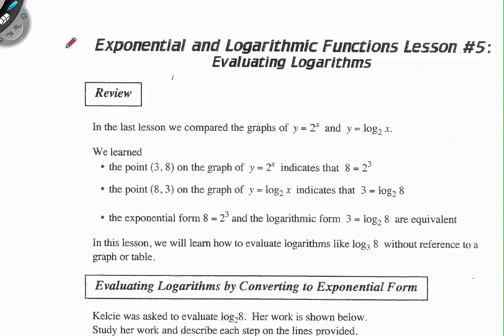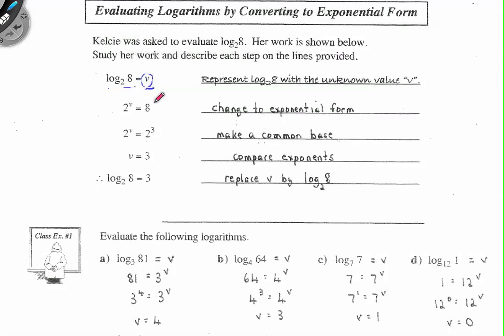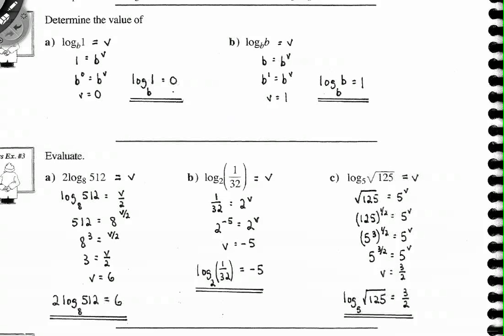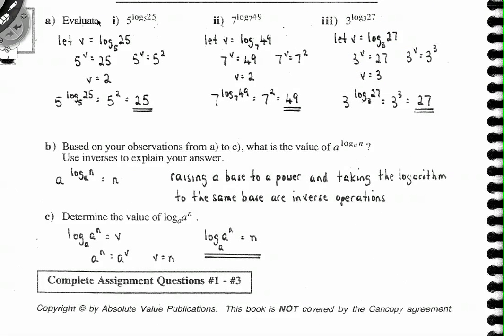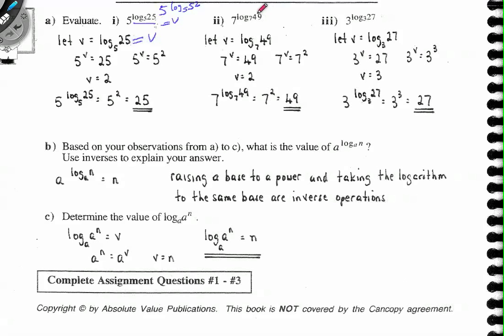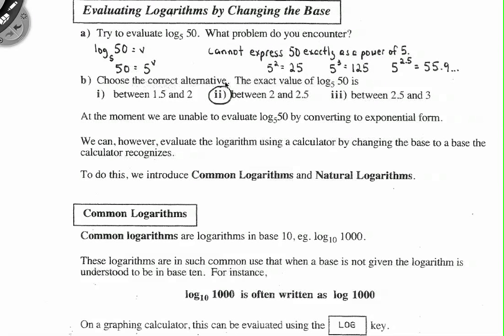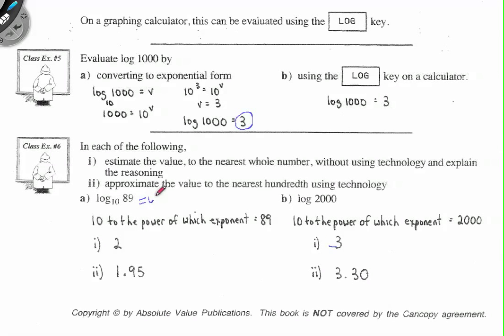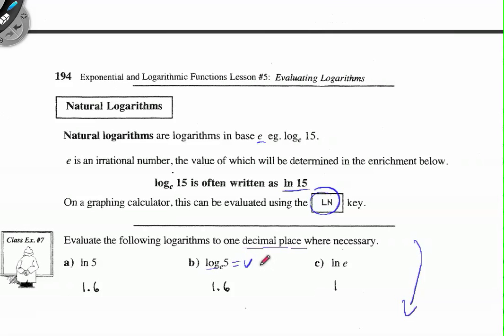Math 12 Unit 3 Lesson 5 Pt1